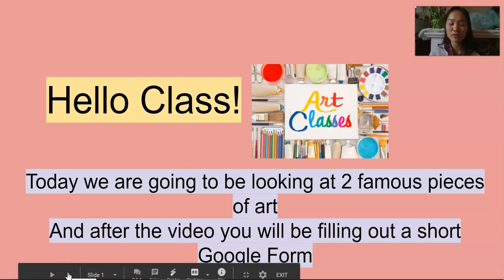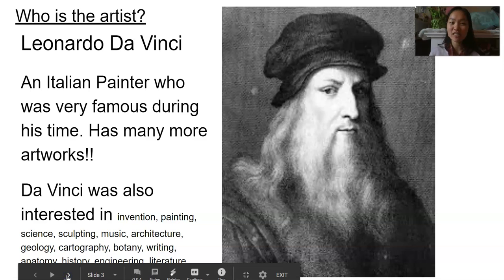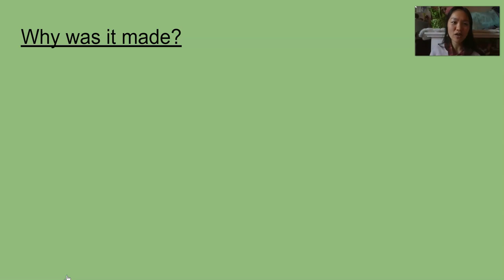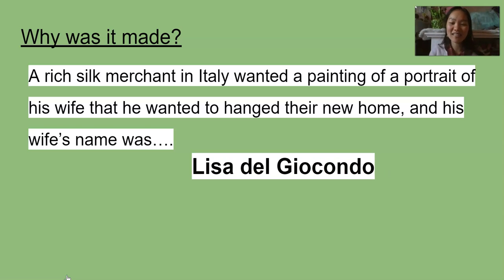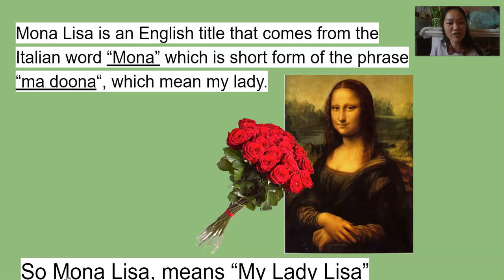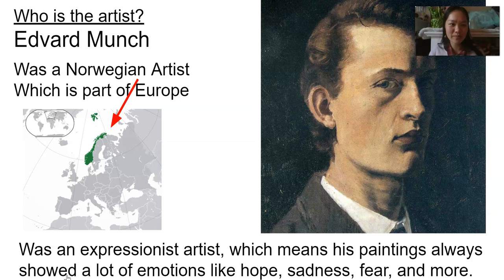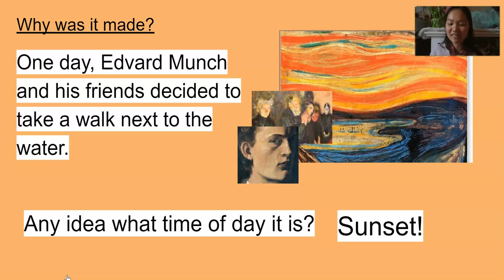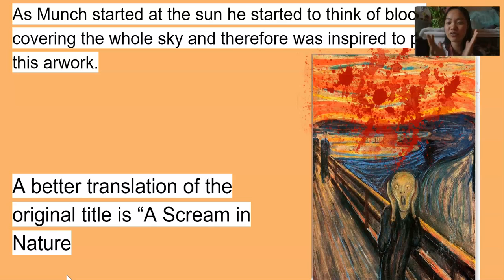Mona Lisa and Edvard Munch